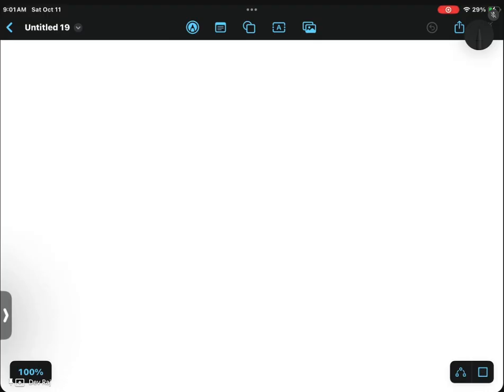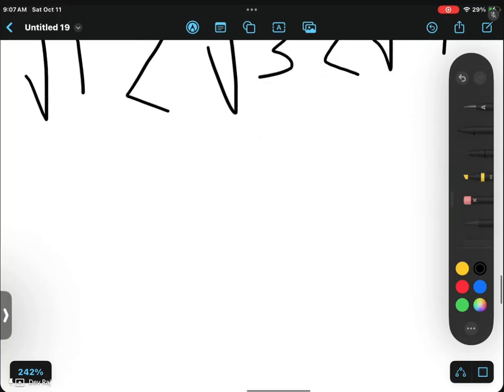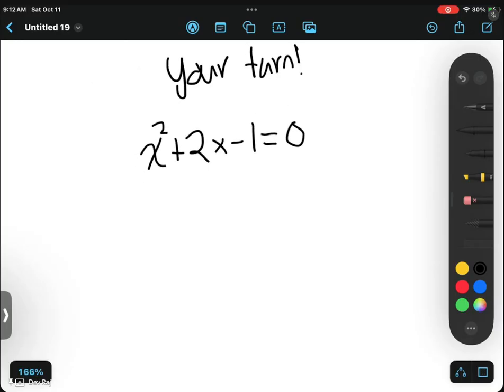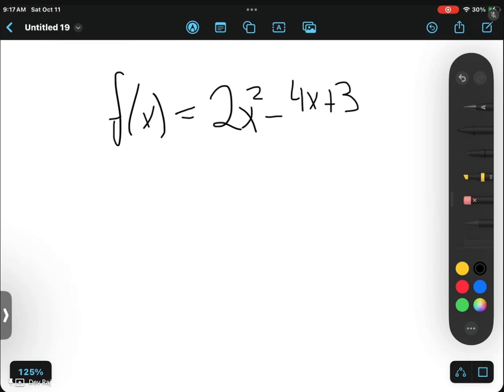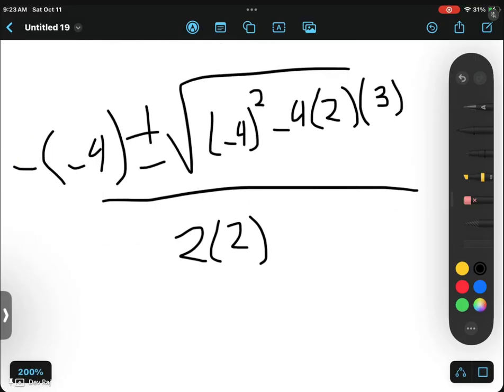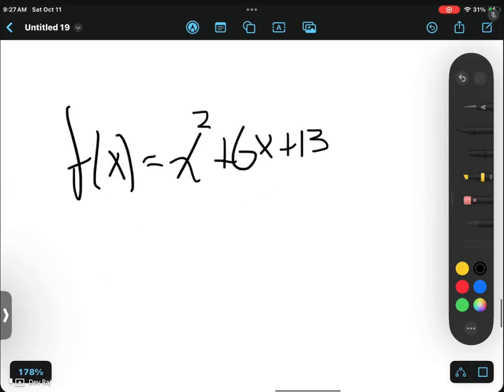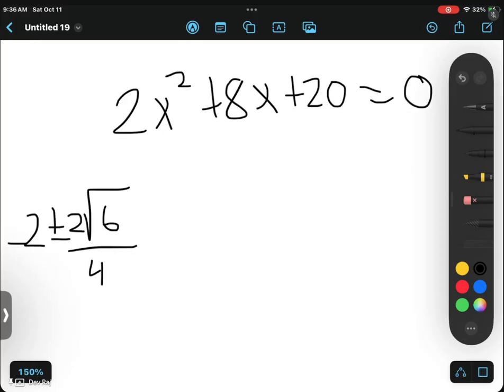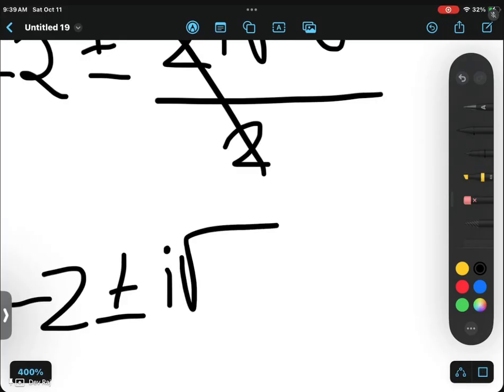Factoring Complex Equations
In this session, we explored methods for factoring complex quadratic equations and examined how the discriminant determines the nature of their solutions. The class emphasized extensive practice to ensure a strong understanding of these concepts.